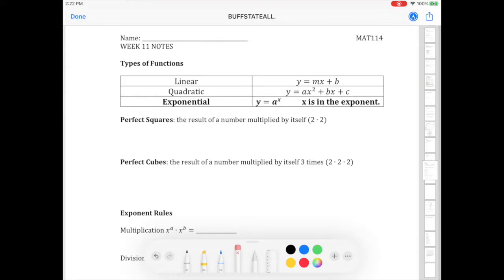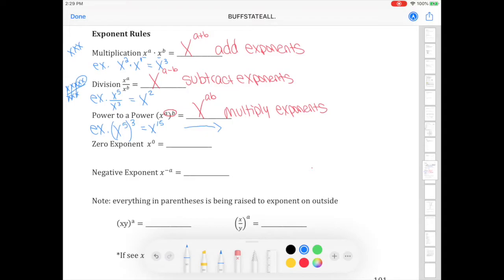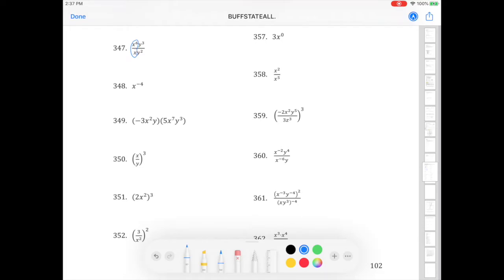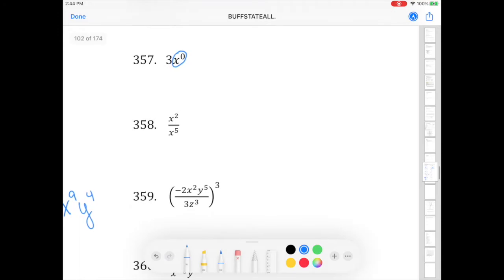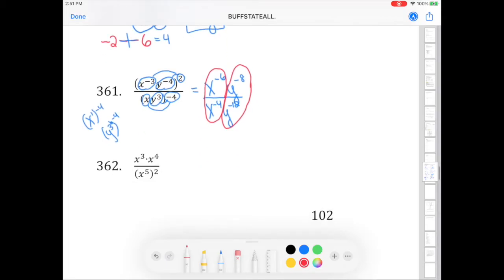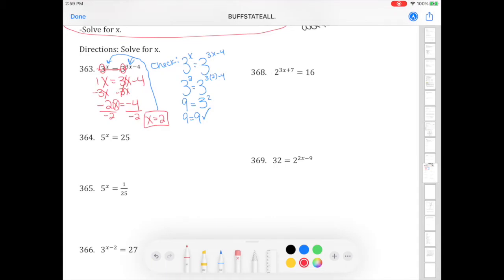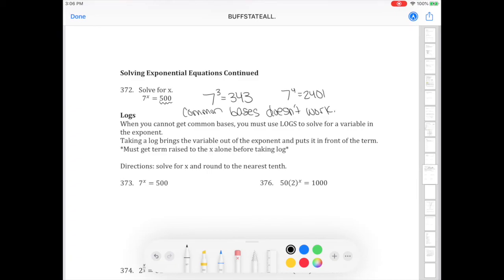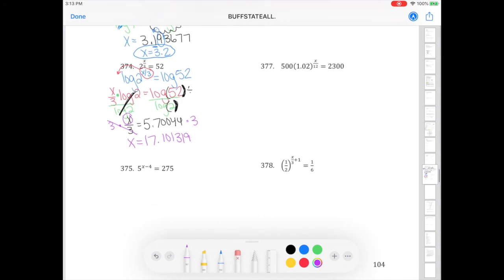Week 11 Part 1 Notes Video